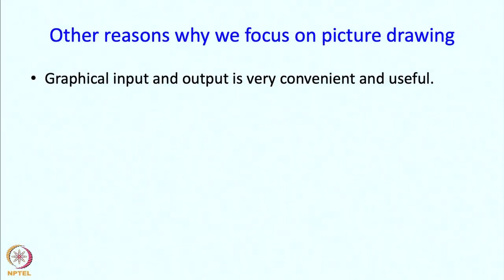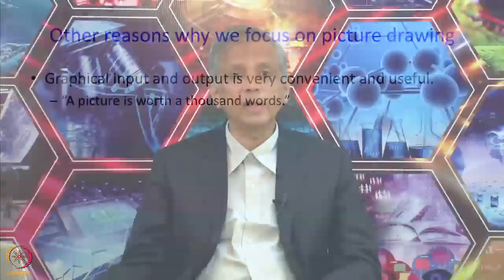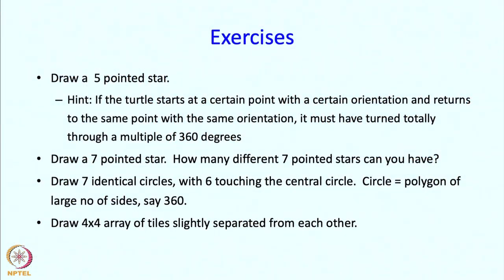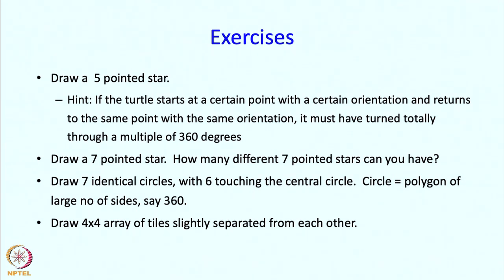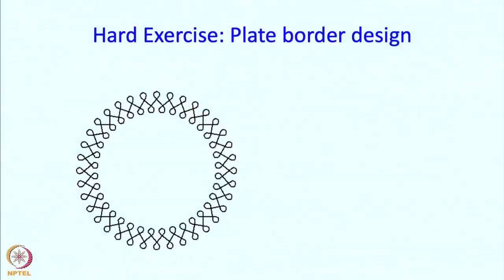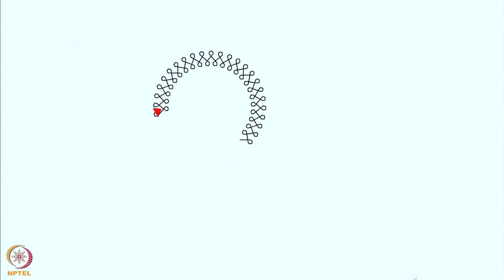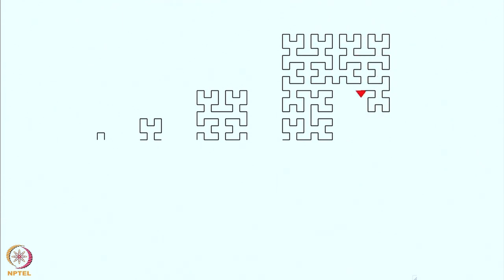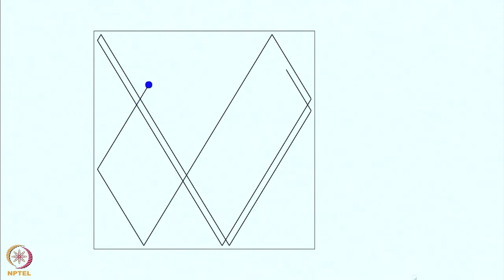Lecture 1 Part 4 : Introduction